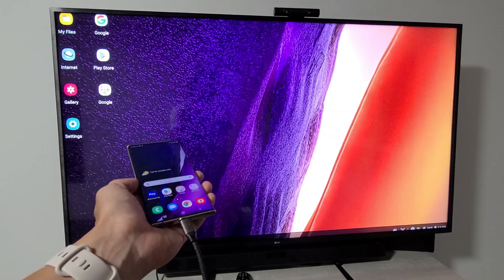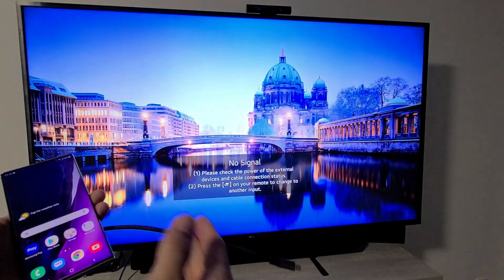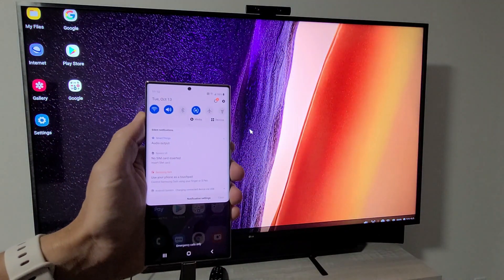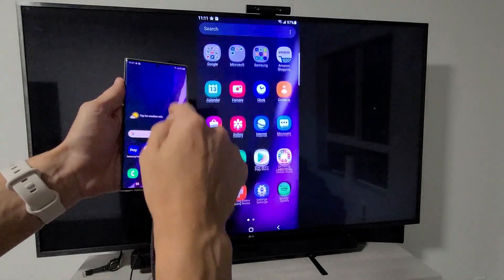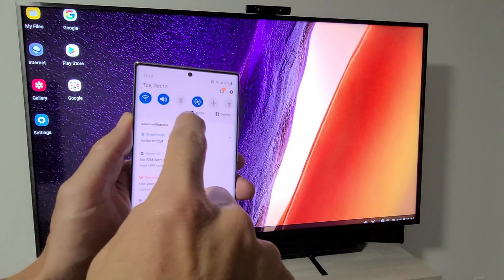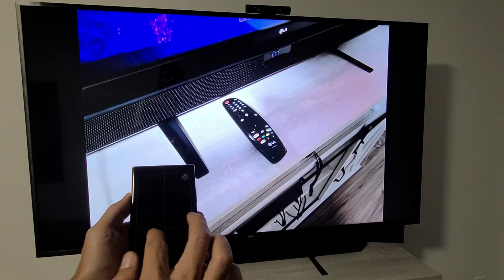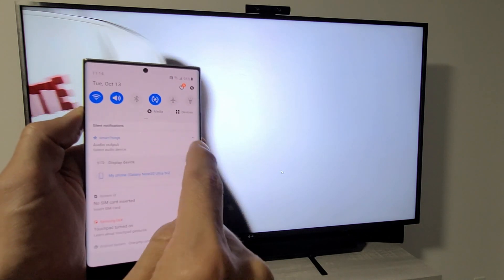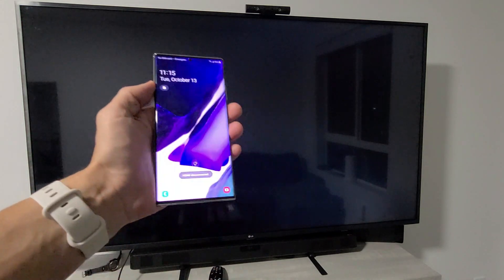Galaxy Note 20s: How to Connect Screen Mirror & Samsung DEX to LG TV w/ HDMI Cable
I show you how connect screen mirror or use Samsung DEX from the Samsung Galaxy Note 20 or Note 20 Ultra to a LG TV using a HDMI to USB C Cable Doesn't matter if the LG TV is a smart TV or not as long as it has an HDMI port.  Hope this helps.

KKIREI USB C to HDMI Cable Adapter (4K@60Hz) 6Ft

Samsung Electronics Galaxy Note 20 / Note 20 Ultra 5G Factory Unlocked